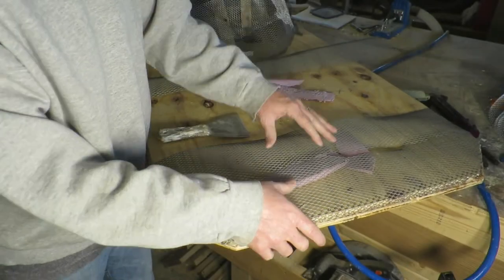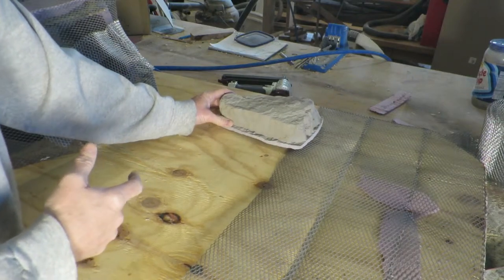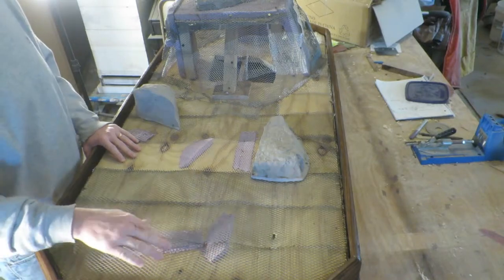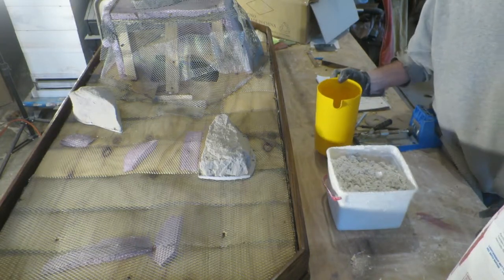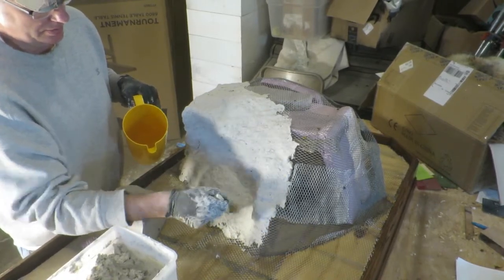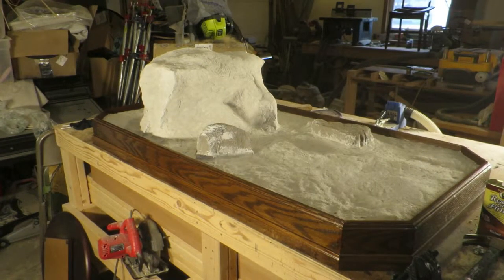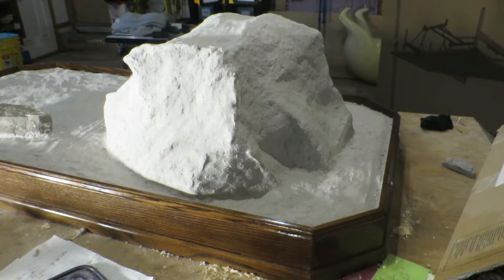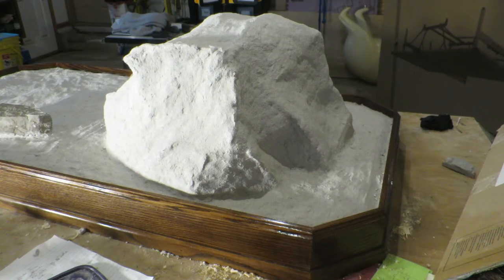Bear Habitat Episode 2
Another video for a bear taxidermy habitat. I tried a new method for building the large rock and I liked doing it.